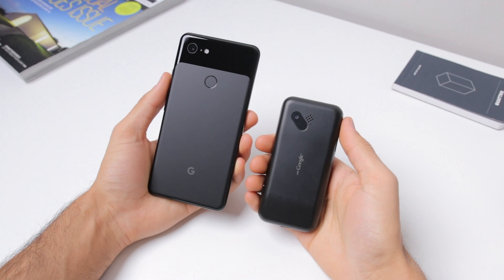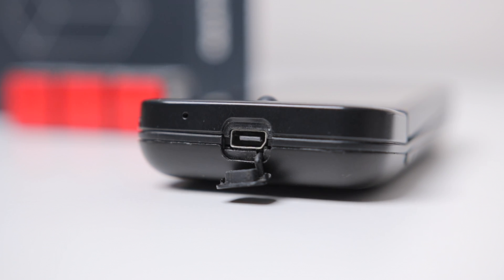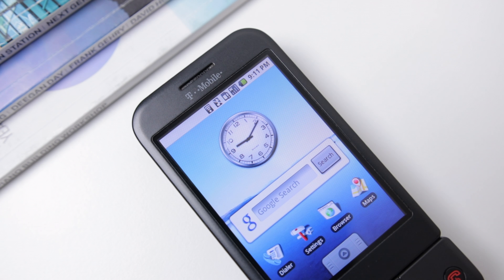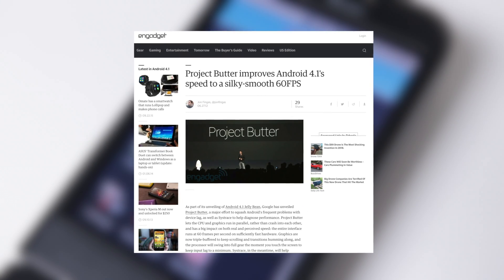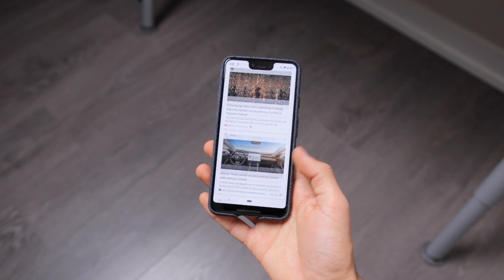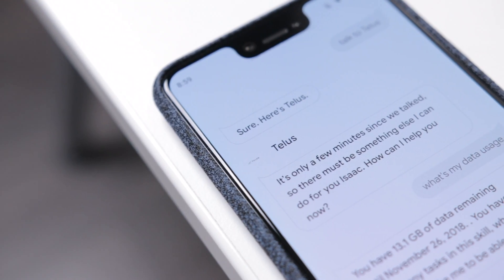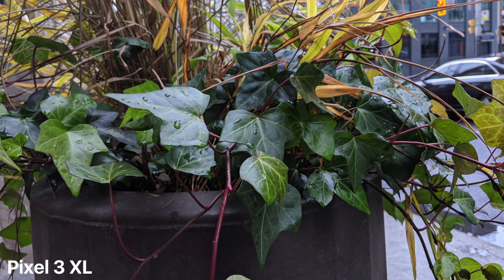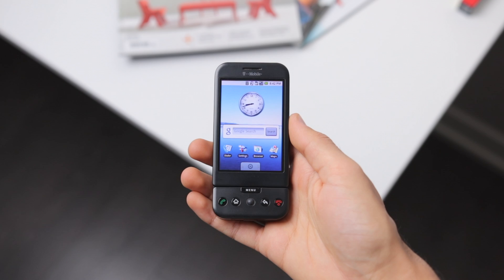Android - 10 Years Of Evolution! (Google Pixel 3 XL vs First Android Phone)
This Pixel 3 XL vs HTC Dream + Android Pie vs Android 1.0 comparison illustrates how much Android has truly evolved in 10 years. Crazy impressive! Thanks to TELUS for partnering with me on this video!